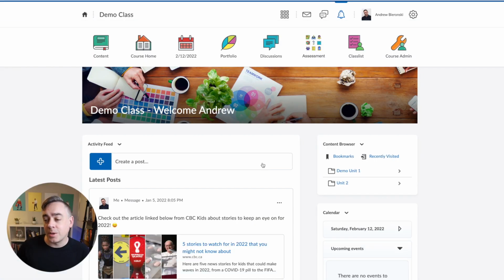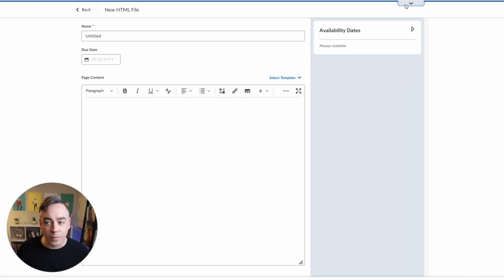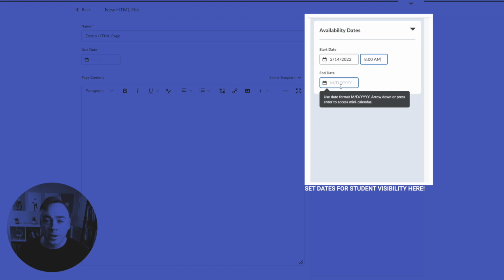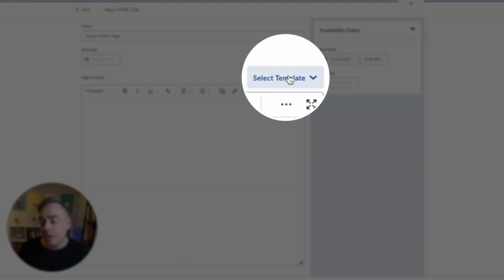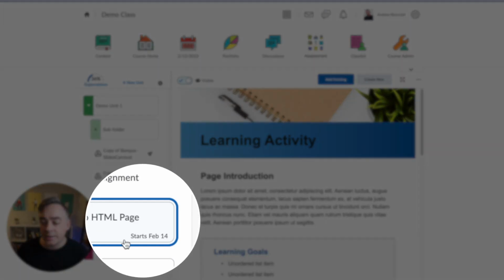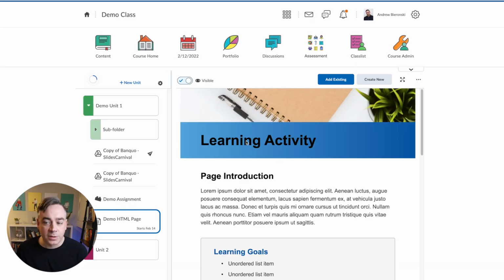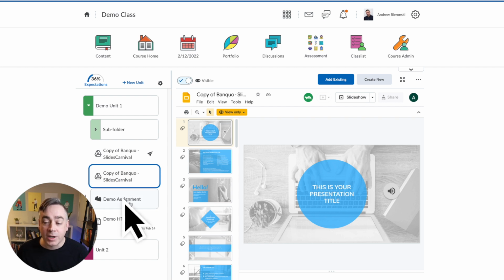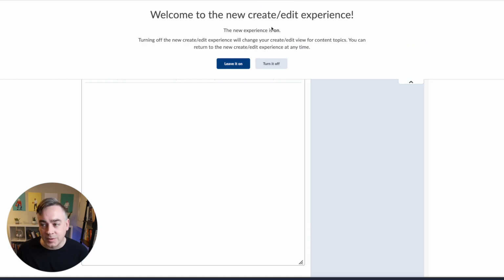Brightspace Content: New Create & Edit Experience!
Check out the new experience for educators in Brightspace Content with improved options for creating and editing content! Using the lessons experience, you can now set start dates and/or end dates for content pages and folders, along with due dates. Add HTML page templates easily, expand full screen for a great content editing experience, and more!

Table of Contents:
00:00 Intro & Overview
1:10 Enable New Create/Edit Experience
2:27 Set Dates for Content
3:43 Edit Fullscreen
4:16 Add a Template
6:00 Edit Content Dates
8:31 Next Steps